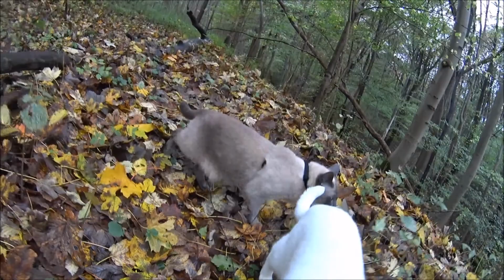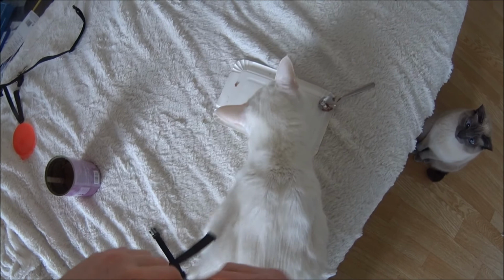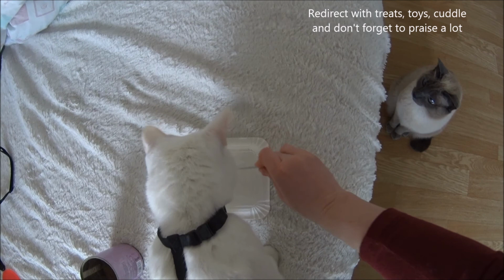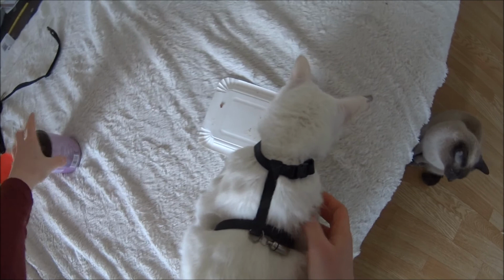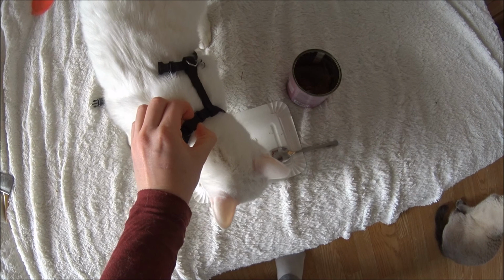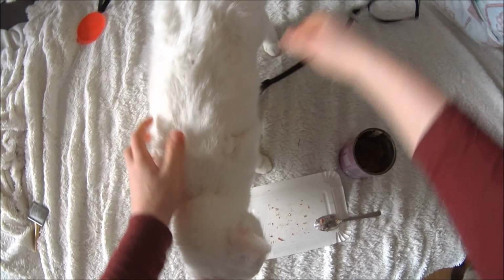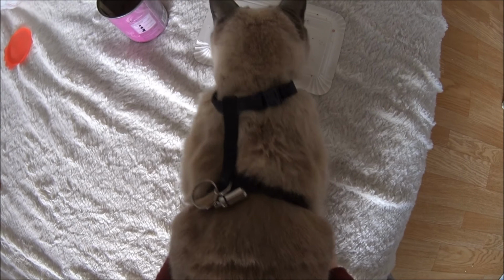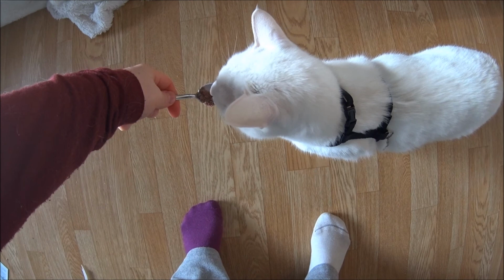Tutorial: How to Train Any Cat to Walk with a Harness (Gentle & Stress-Free Step by Step Method)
My Siamese Cats Otani & Yozora go on walks/hikes for 9 years. This Method is WITHOUT holding & forcing the cat and works for dominant, shy, sensitive, fearful etc. cats.
My Equipment for Traveling/Walking with Cats:
► *Cat Backpack
► *Big Carrier
► *Cat Harness
► *26ft/8m Flexible Leash

Info: If you are buying from links that are marked with a *, you are supporting our channel. There are no additional costs for you, when doing so.
Thank you for you support, says Rita with Otani & Yozora.